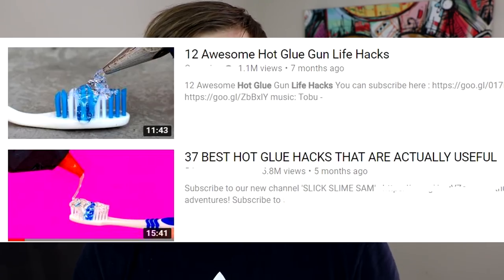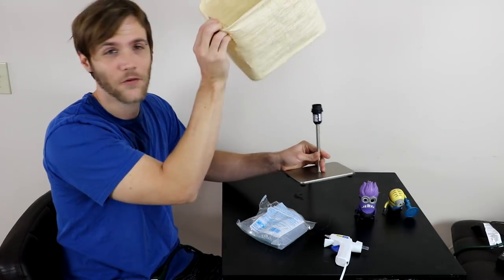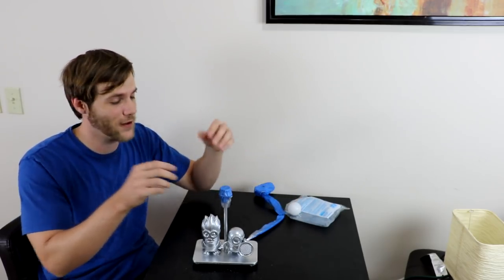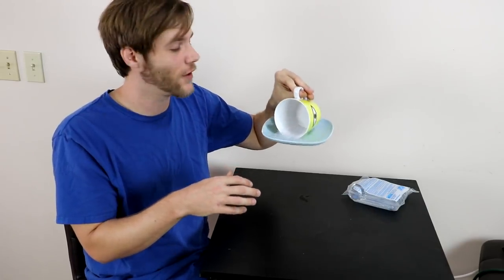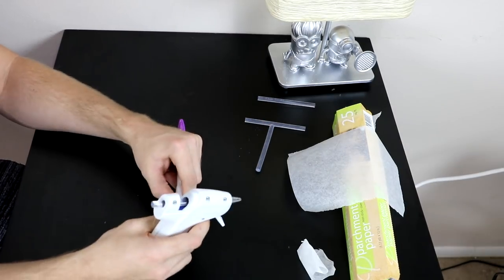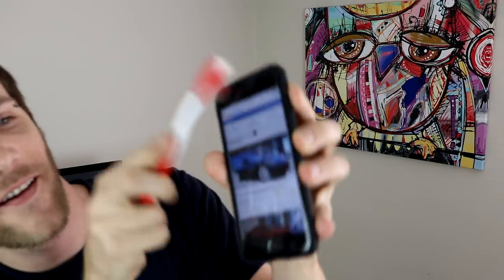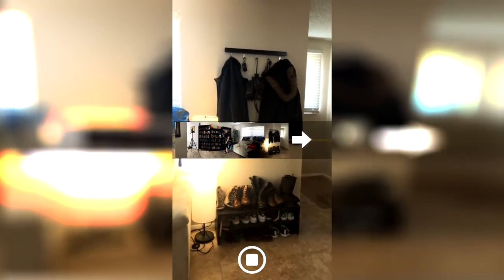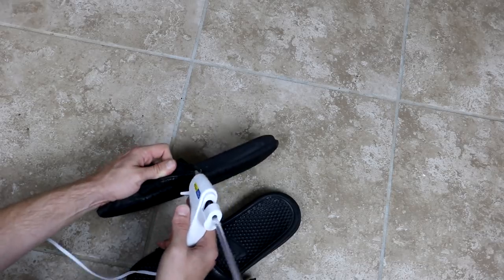Amazing Hot Glue Gun Life Hacks That Really Work or Not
I tried out the best hot glue gun life hacks and diy crafts that really work and some that don't.